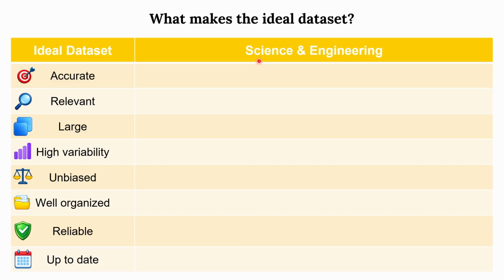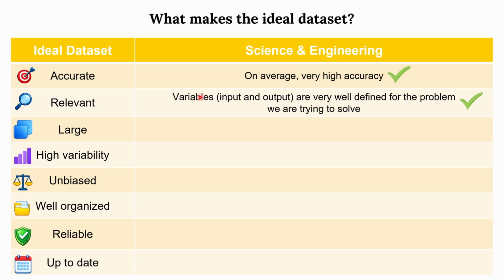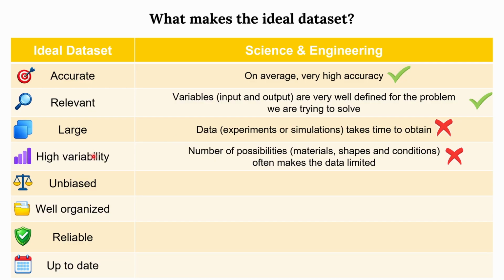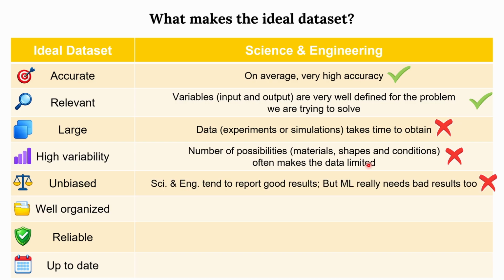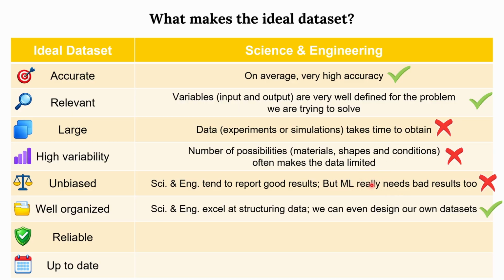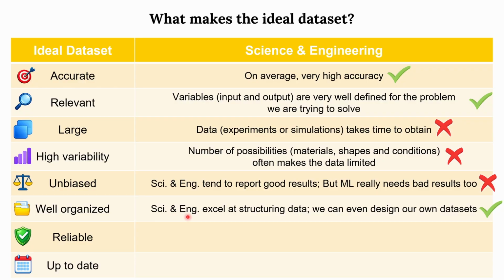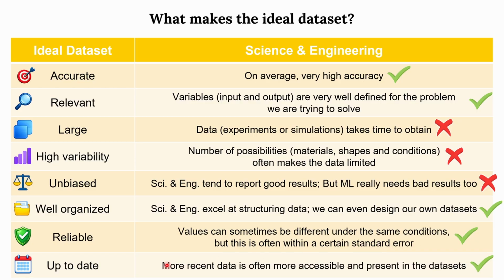Machine Learning Needs Your Failed Experiments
PLUS: What makes an ideal dataset for science and engineering.